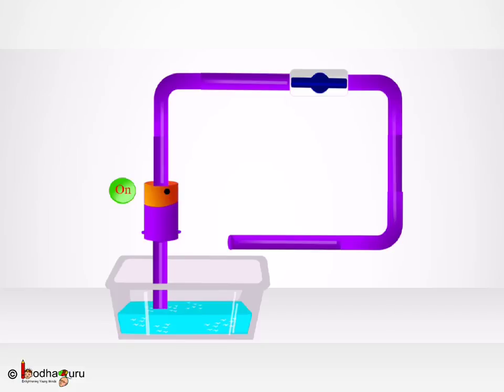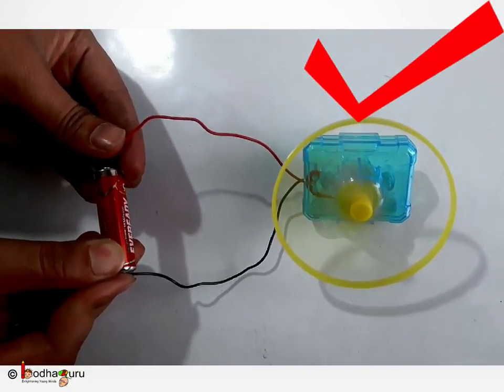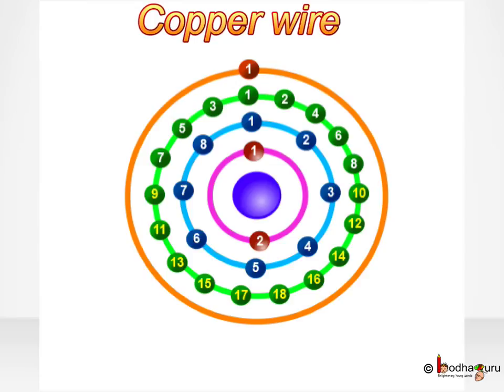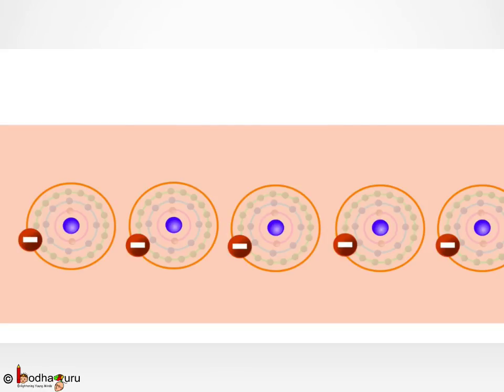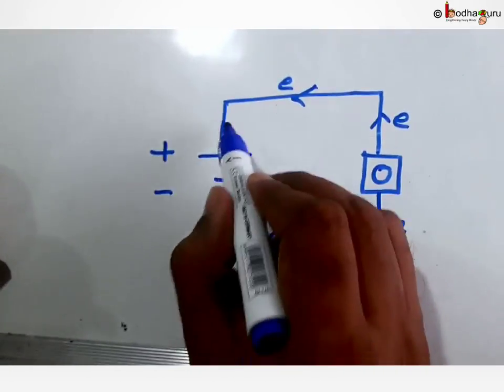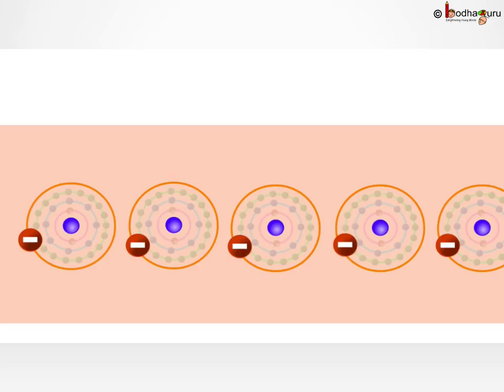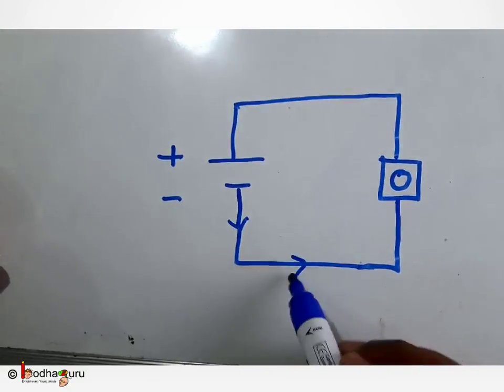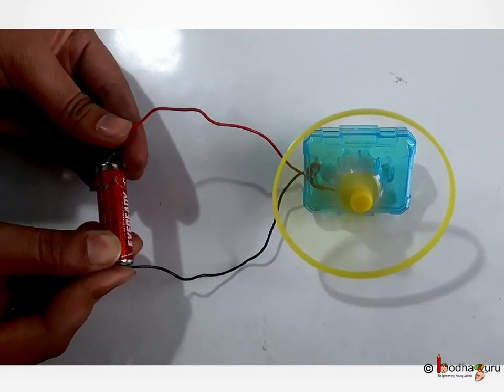Physics - What is electric current - Electricity - Part 3 - English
This Physics video explains how the flow of electrons form electric current.  This video is meant for students studying in class 9 and 10 in CBSE/NCERT and other state boards.
Team BodhaGuru